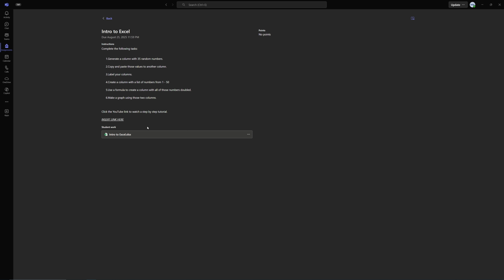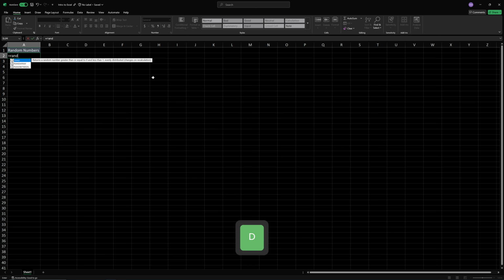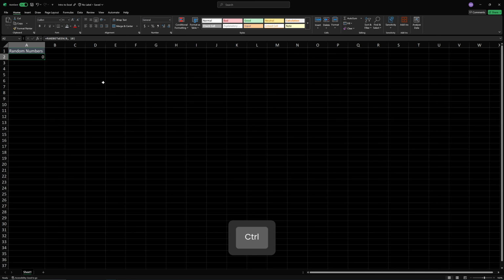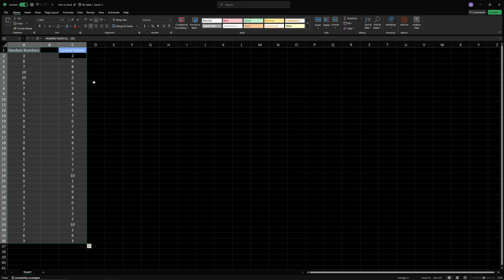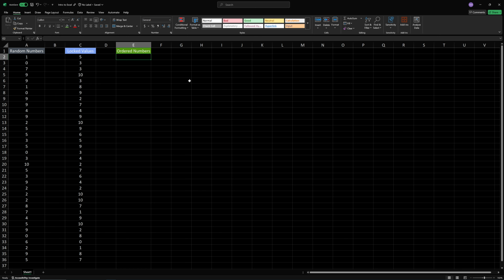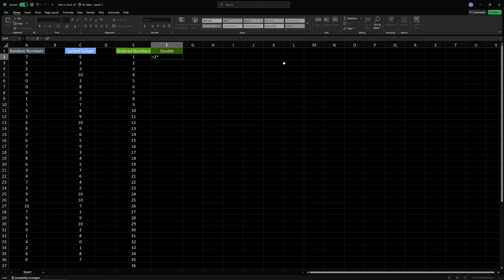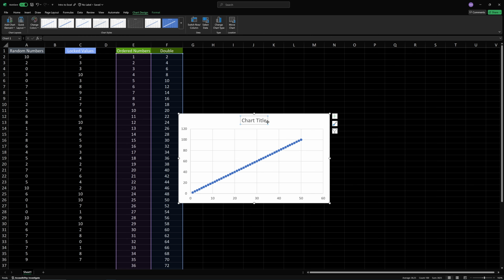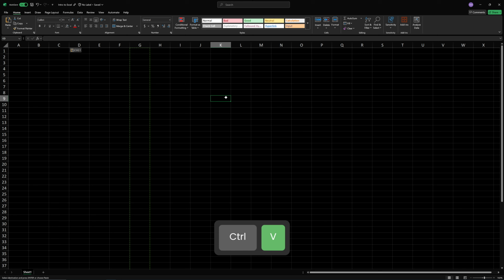Intro to Excel Vid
Super basic introduction to some of the navigation in Excel that might make your day a little easier. Let me know if you have any questions.